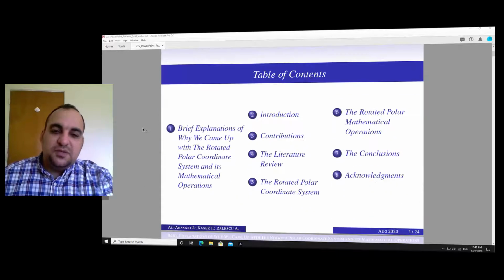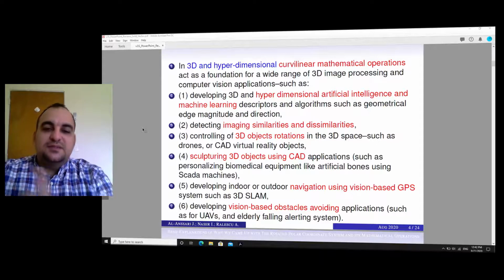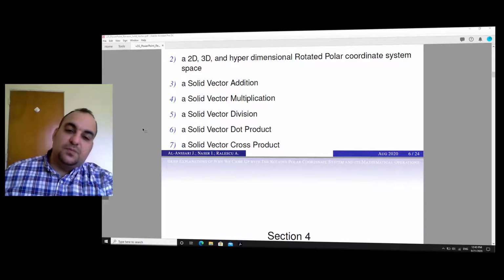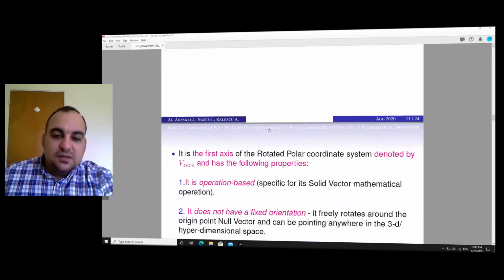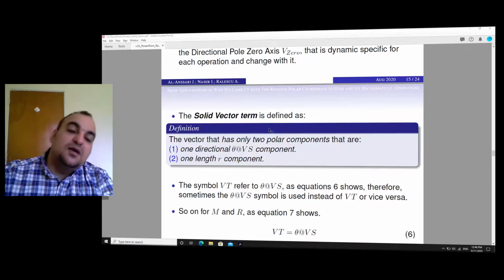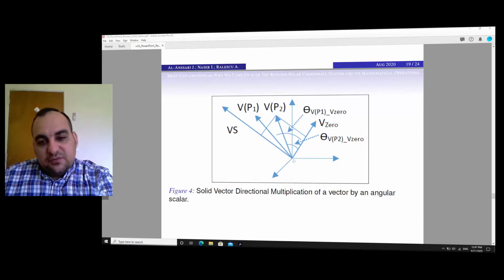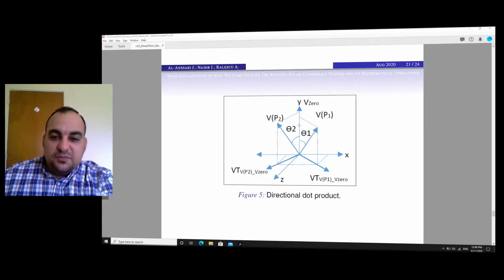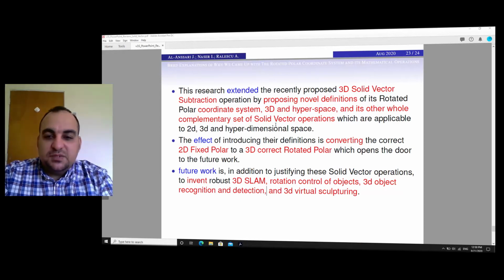Solid Vector Addition, Multiplication, Division, Dot Product and Cross Product Operations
Jalal Al-Anssari presentation of his paper in the 9th ICIEV| 4th IVPR| 2nd ABC joint conference in Japan in August 27th, 2020. He presents his novel Solid Vector Addition, Multiplication, Division, Dot Product, and Cross Product elementary mathematical vector operations and their Rotated Polar coordinate system and its hyper space.